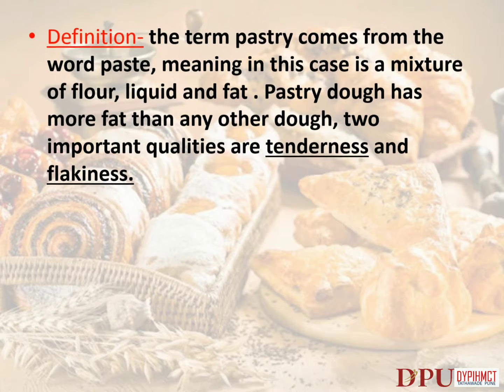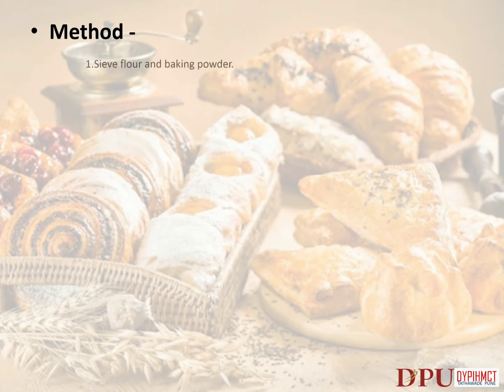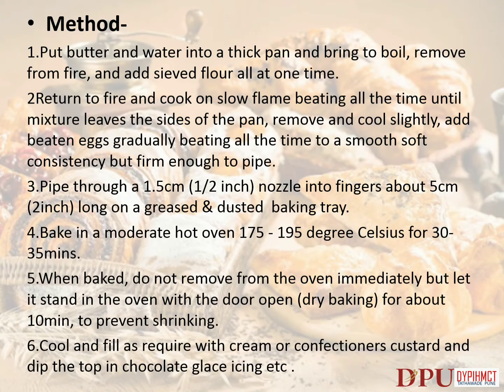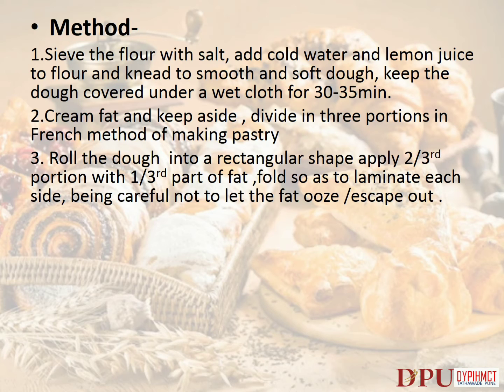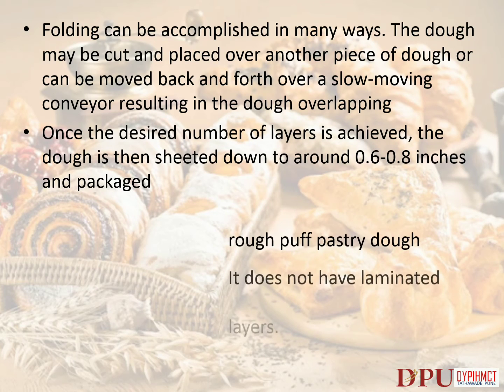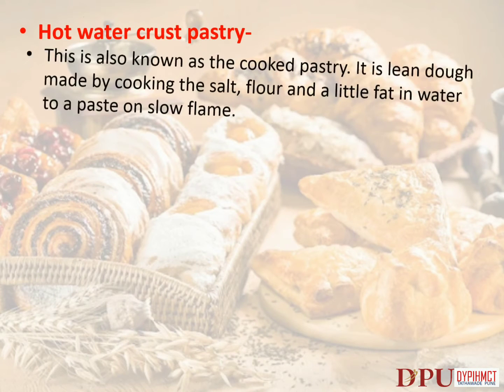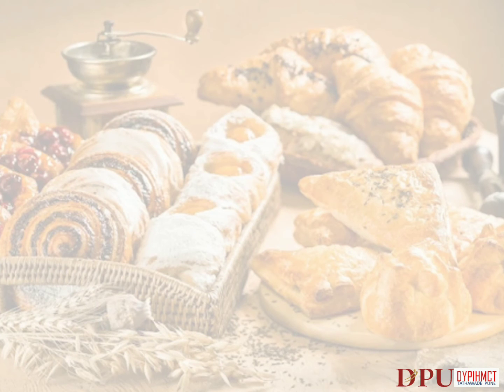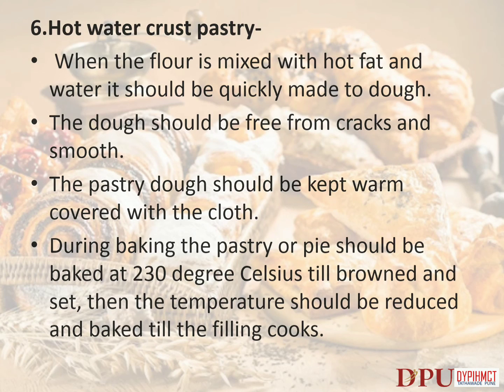Bakery and Confectionery - Flour Pastries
In this video we will learn about Flour Pastries, Their classification with examples, Recipes and methods of preparation, Pastry chart and Do's and Don't one should follow while preparing the flour pastries.